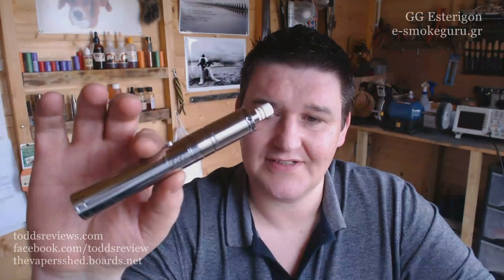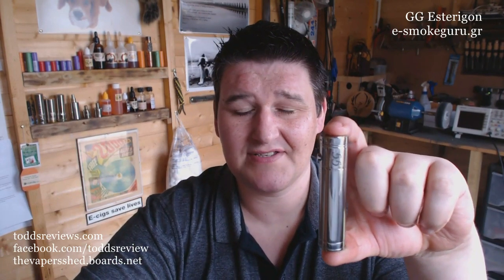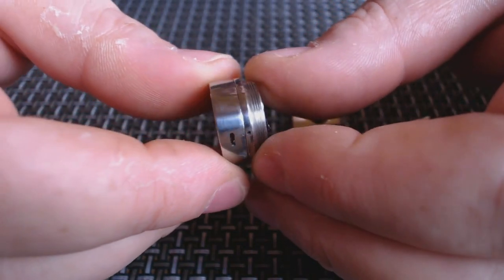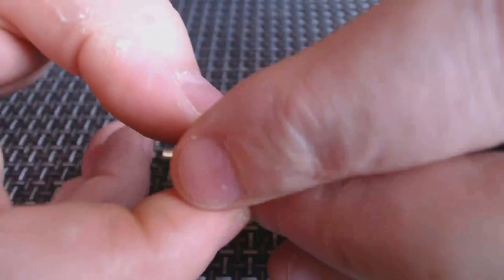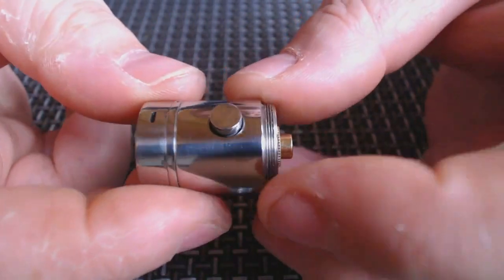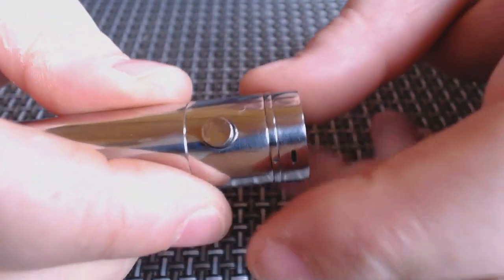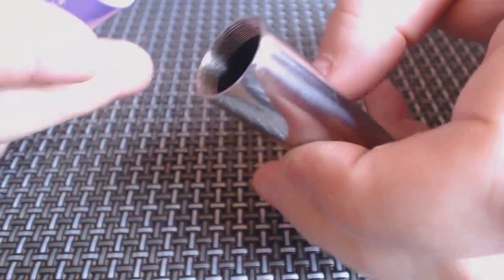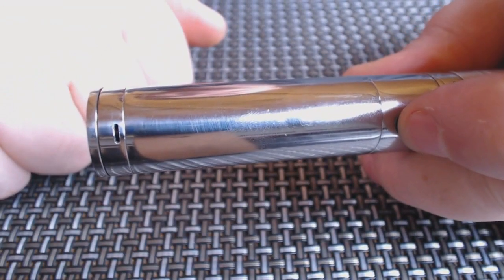The GG Esterigon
e-smokeguru.gr/en/